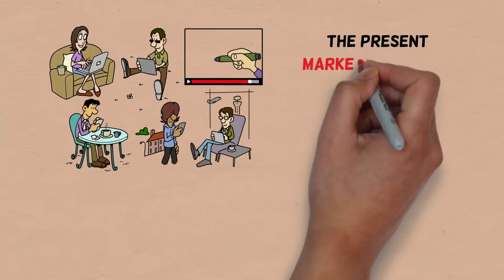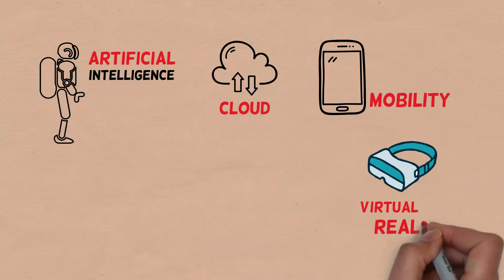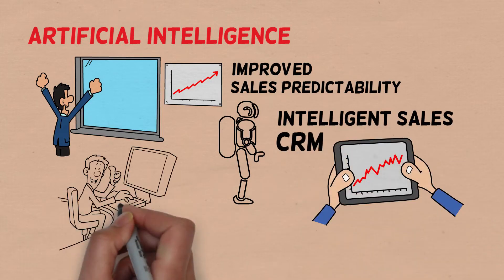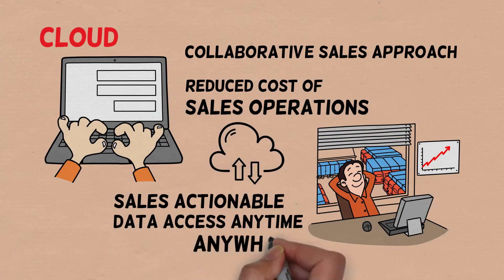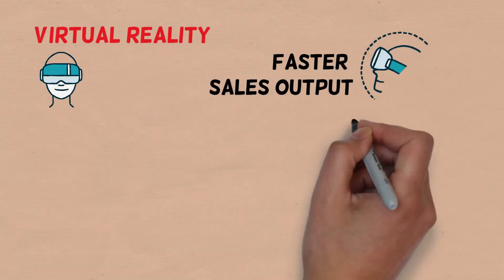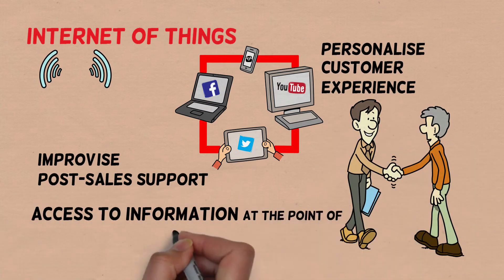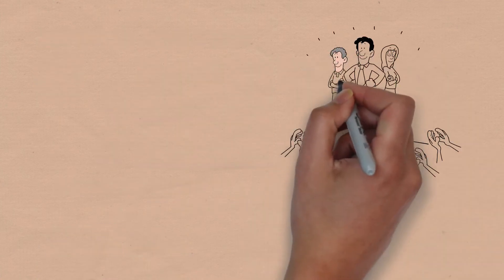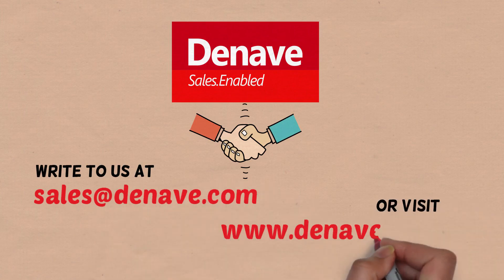Denave | Trends Driving the Future of Sales Enablement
Here are some key trends that are driving the future of sales enablement in to a new age.

to know more.